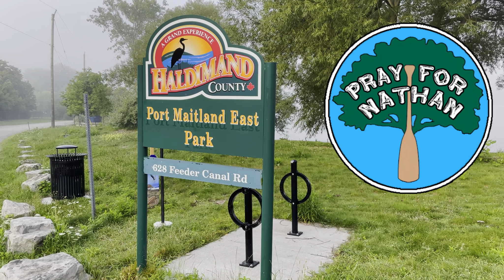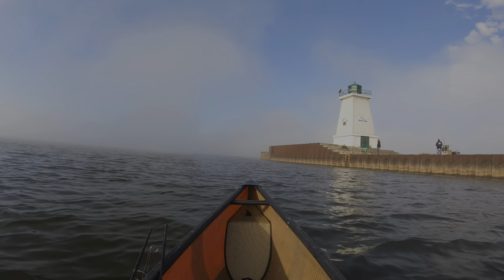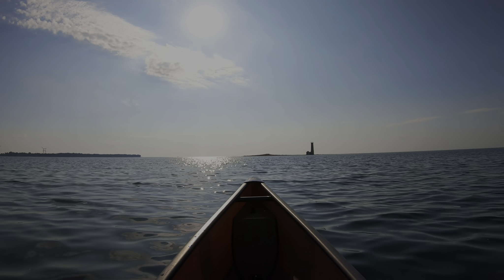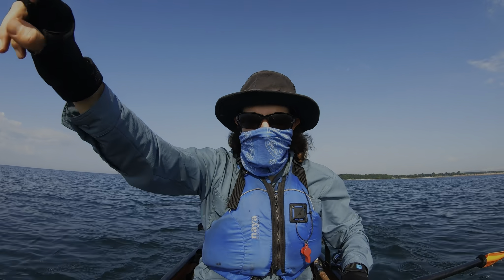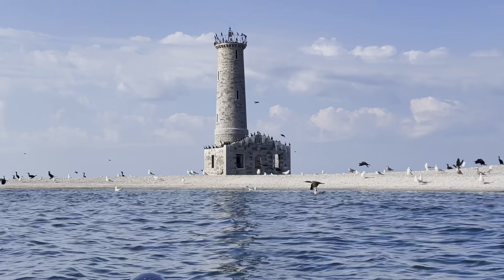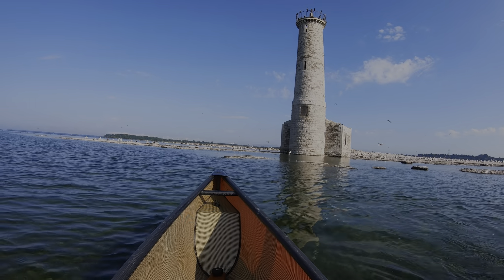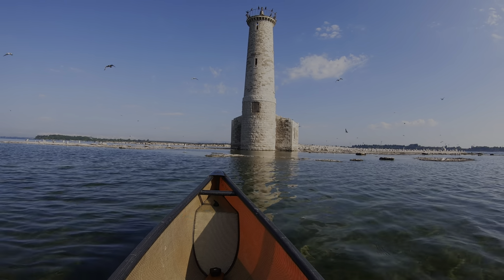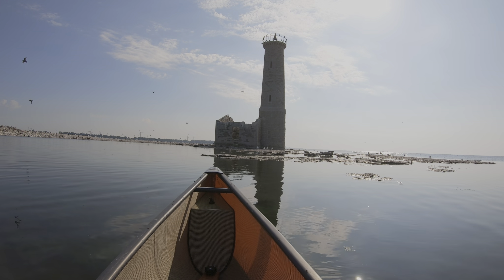Paddling to Mohawk Island Lighthouse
I paddled from Port Maitland East Park to Mohawk Island Lighthouse in Lake Erie.